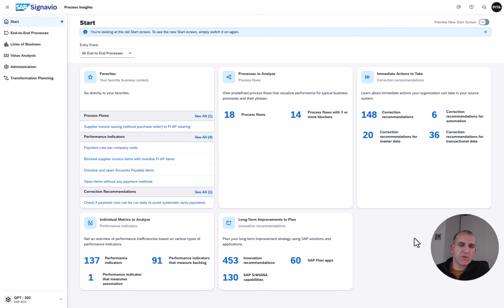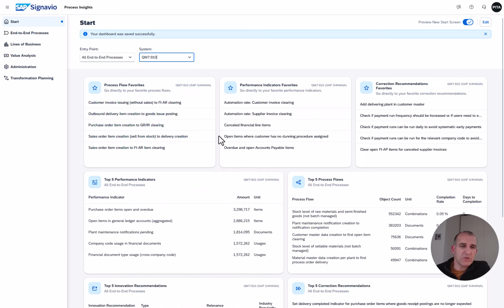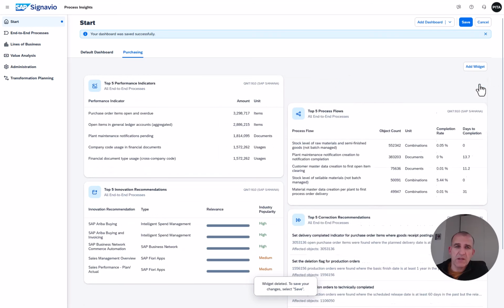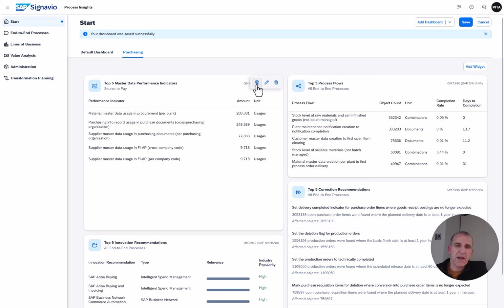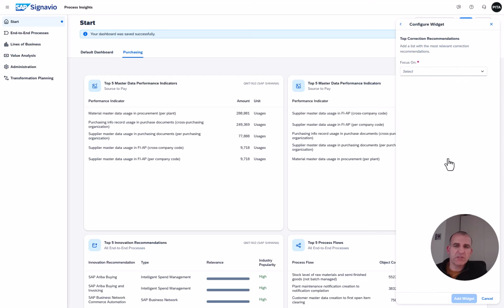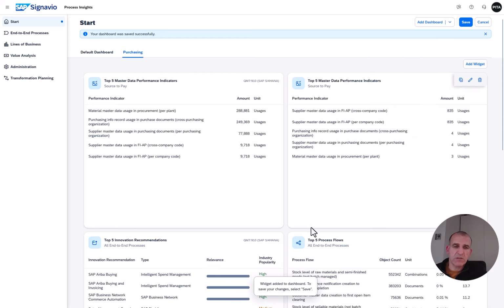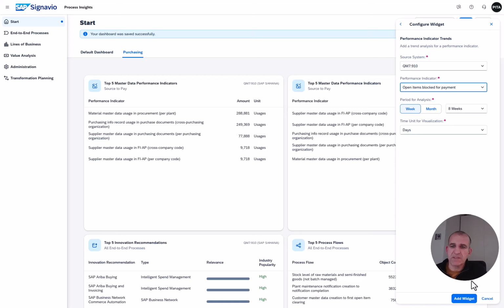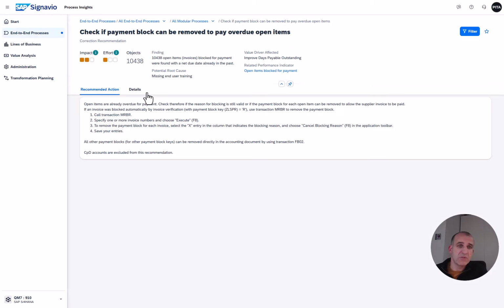Personal dashboards in Signavio Process Insights 2411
Demo and tutorial on how to benefit from personal dashboards in the start screen of Signavio Process Insights